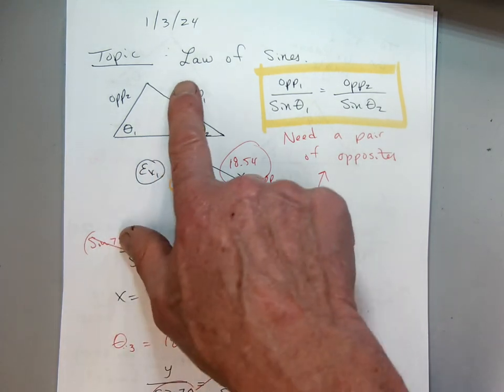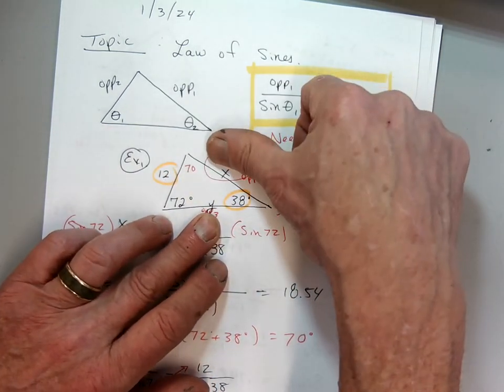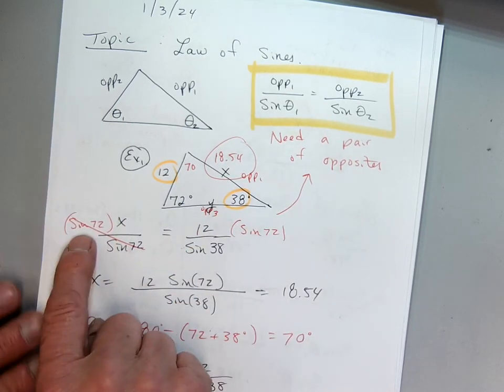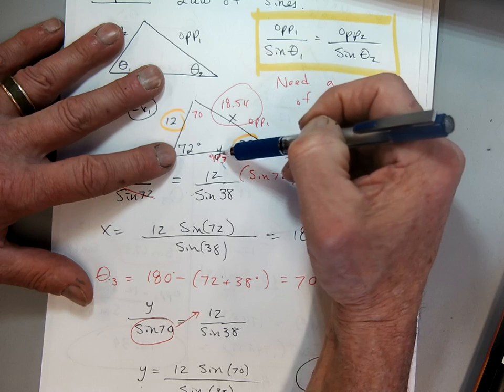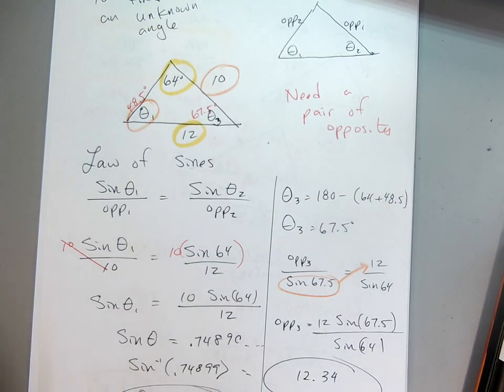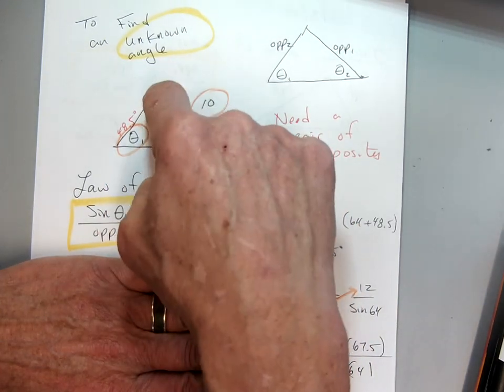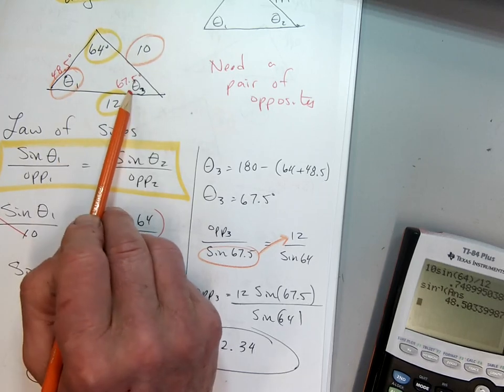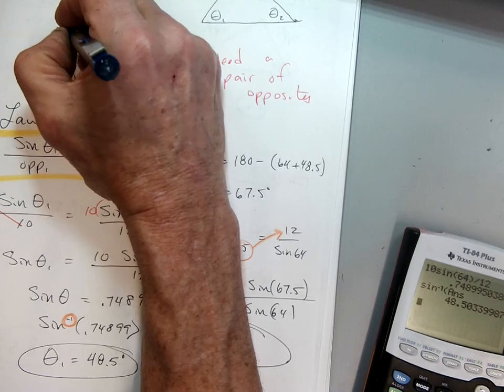law of sines